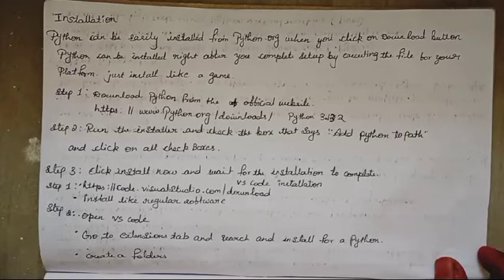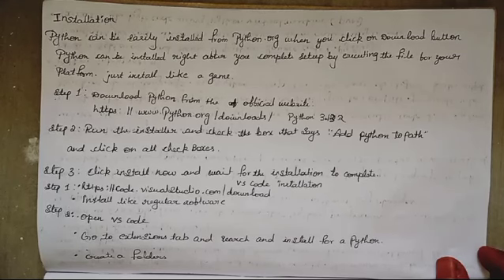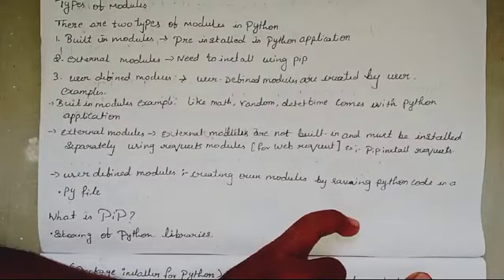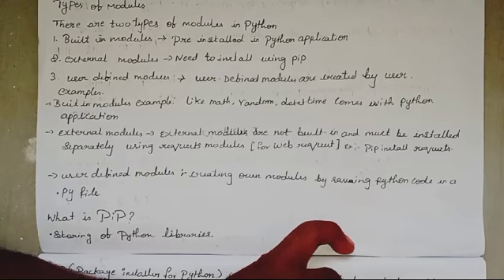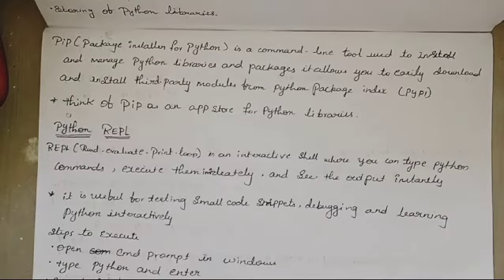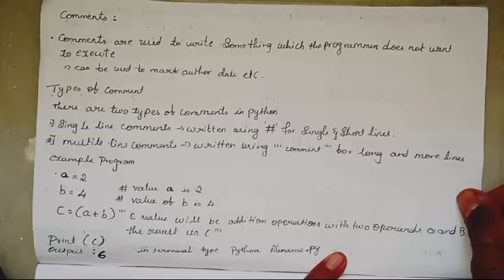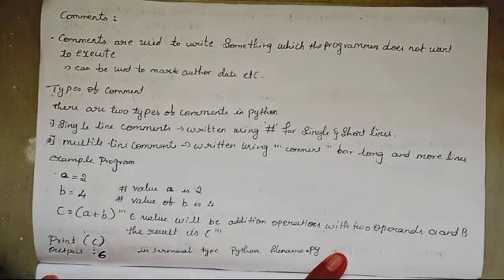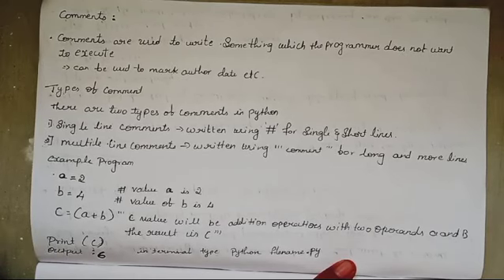BEST PYTHON COURSE FROM BEGINNING| CHAPTER 1🔥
learning to make to installations of python and visual studio code
explaining about modules and pip.
and learning about python repl and comments.

learning and applying is most important in life.

for python notes join Whatsapp group .

to understand choosing of first programming language to learn refer

use only mobile phones for creating contents if u are financially weak and then slowly by growing youtube u buy :
quality mic
best camera
light studio
laptop
etc... for creating best contents for development of society.